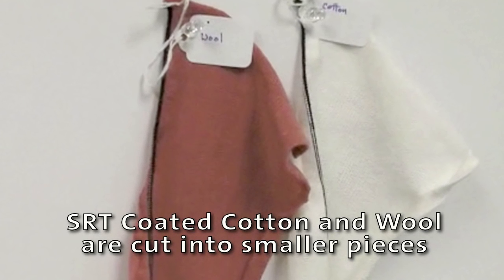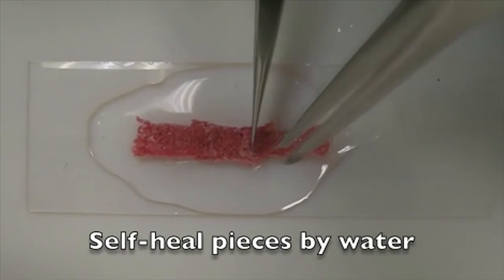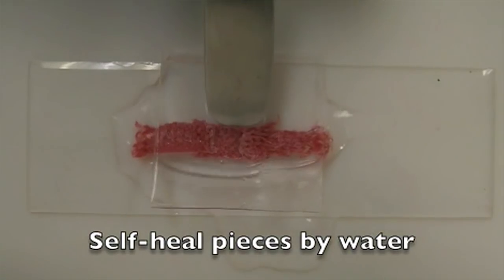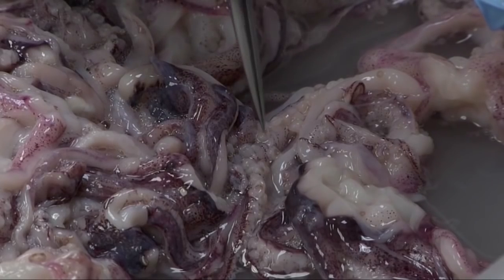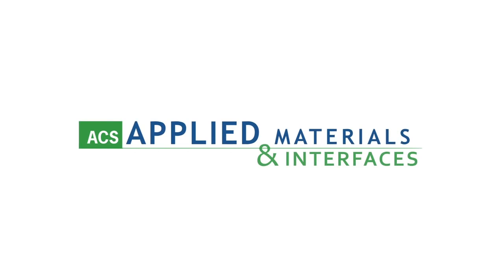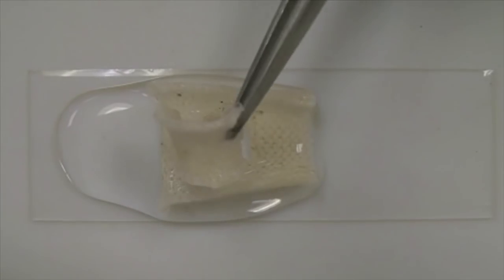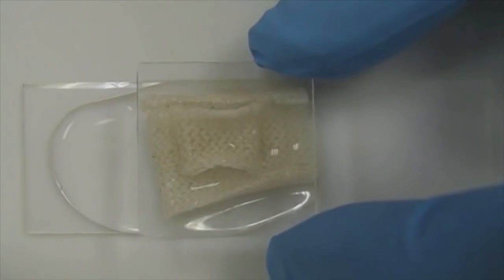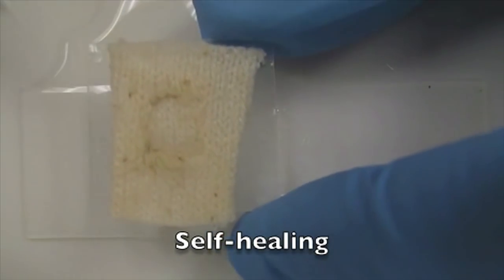Clothes that patch themselves courtesy of squid -- Headline Science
Could there be an end to iron-on patches and visits to the tailor for repairing rips in pants and shirts? Scientists have developed a textile coating containing proteins from squid that lets scratches and tears heal themselves.